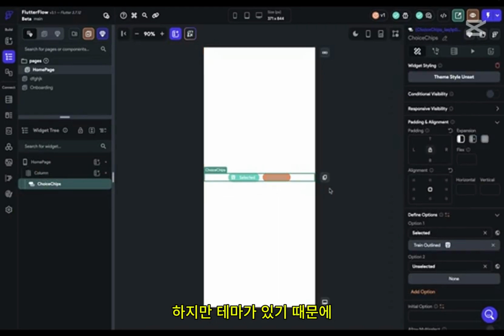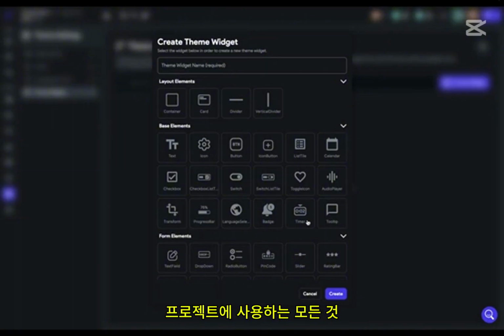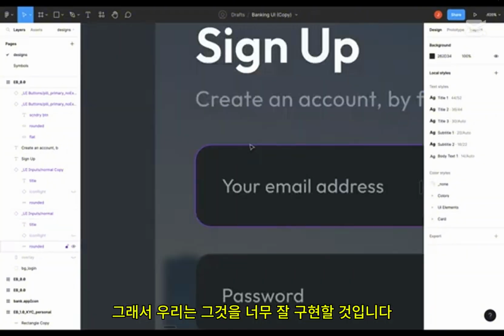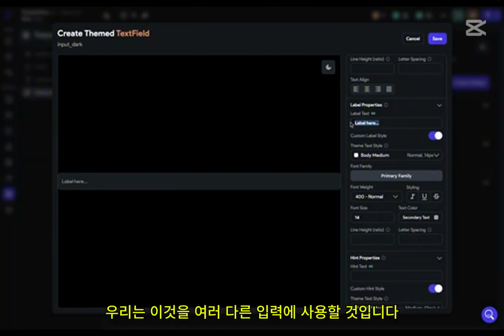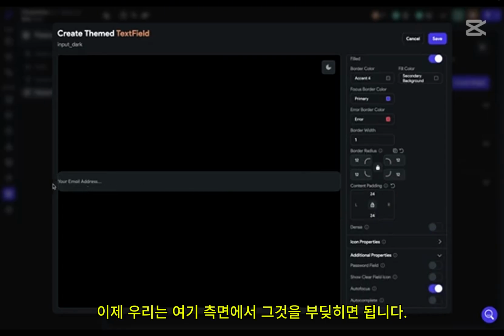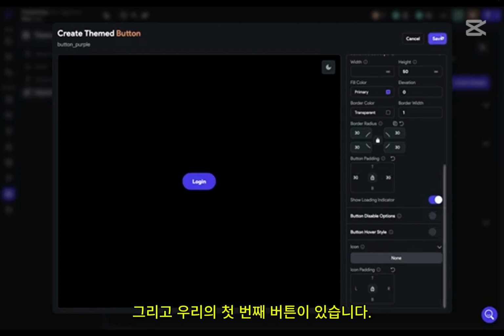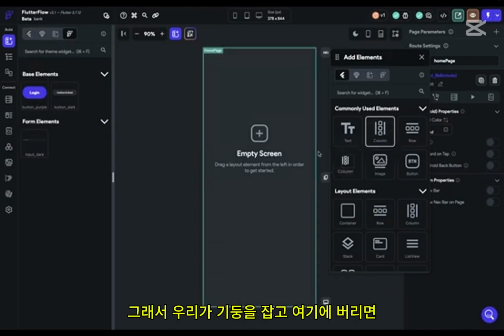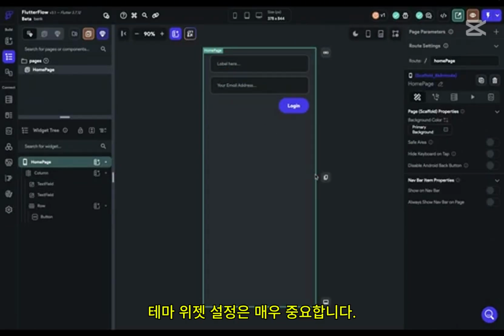8강 테마위젯 FlutterFlow University